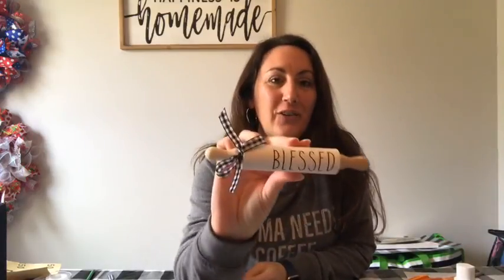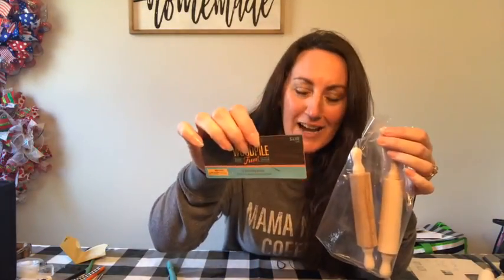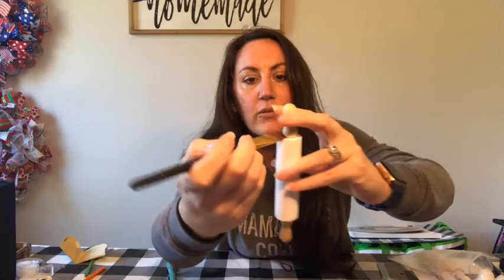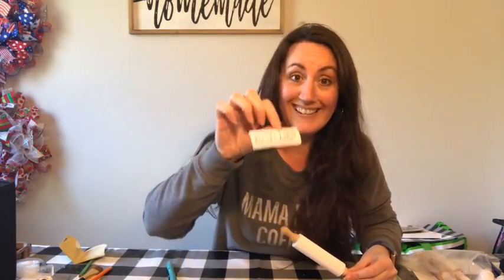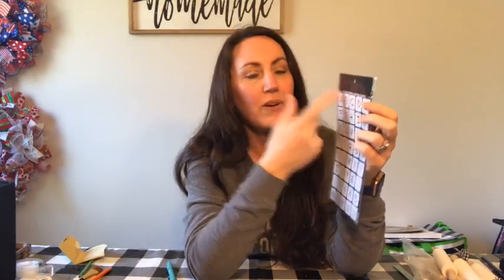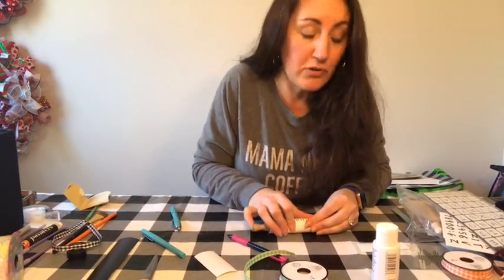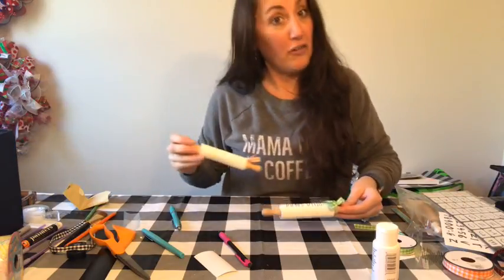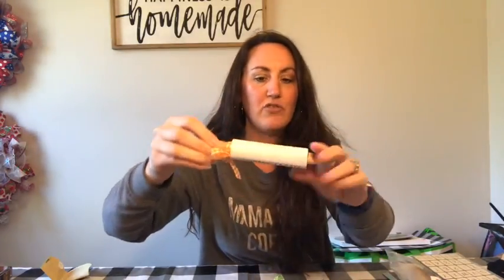🌿LET’S MAKE SOME MINI ROLLING PINS🌿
You asked for it! 😂 DIY for my adorable mini rolling pins❤️ Y’all I have never had so much trouble filming a diy as I did this one, but y’all are worth it!! 😂🥰

Cricut dimensions
Letter spacing 0.8
H 0.9
W 2.8